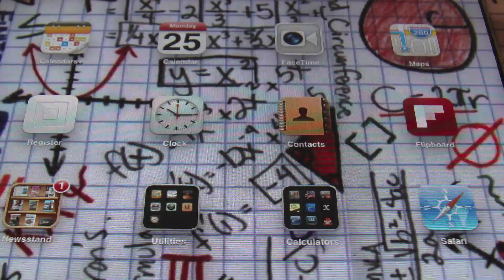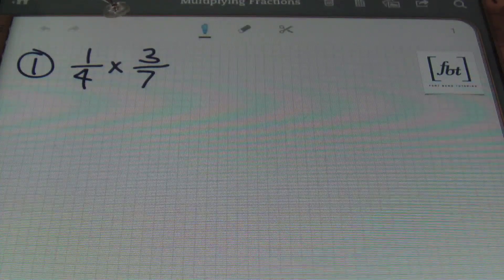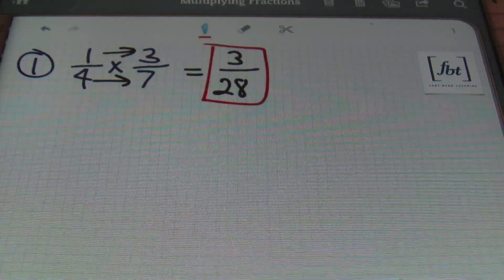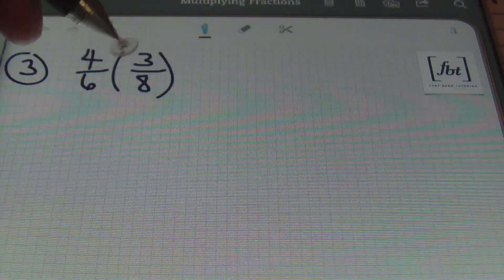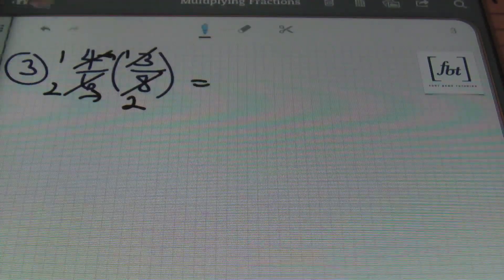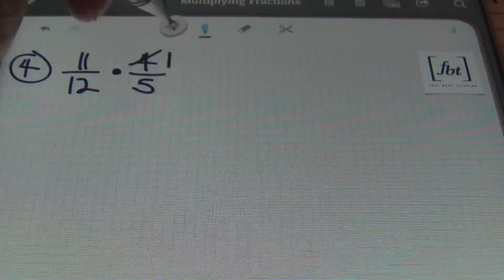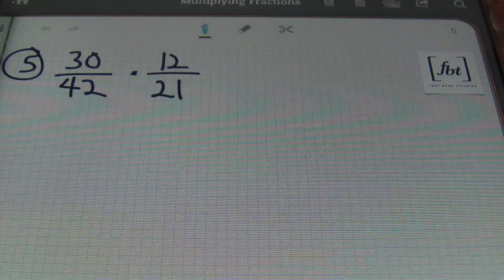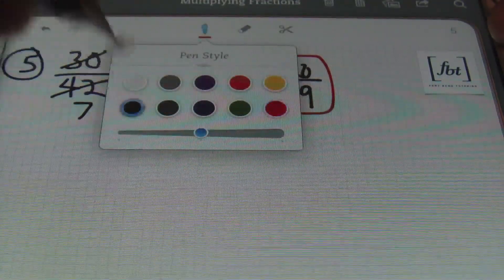Multiplying Fractions [fbt]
This video by Fort Bend Tutoring shows the process of multiplying fractions. This video contains 6 examples. This math concept can be used in all mathematics, algebra, geometry, trigonometry, precalculus and calculus classes. Instruction by Larry "Mr. Whitt" Whittington. Intro/Outro by Chuck Knipp's Shirley Q. Liquor.